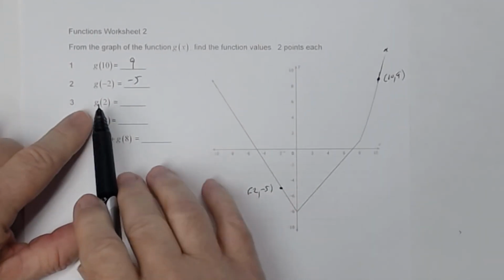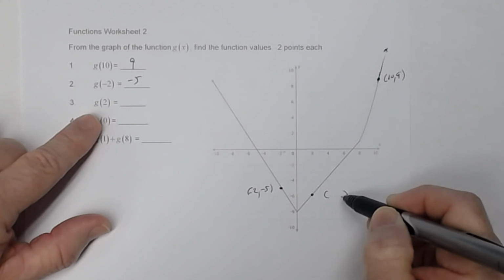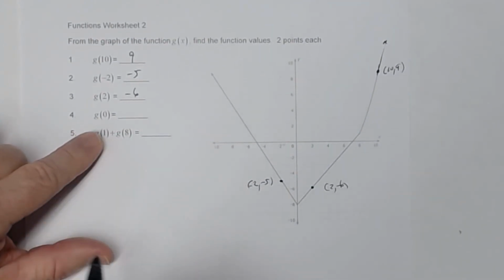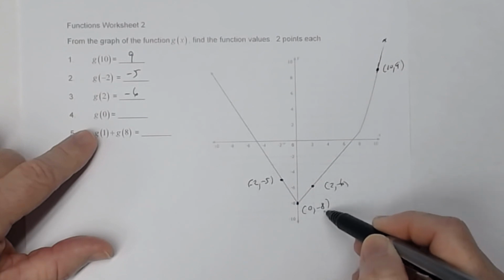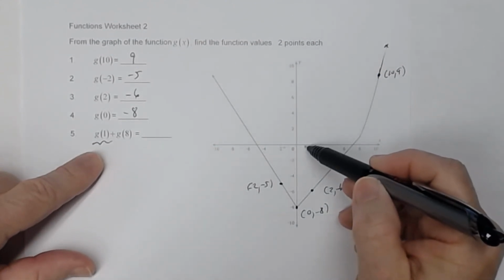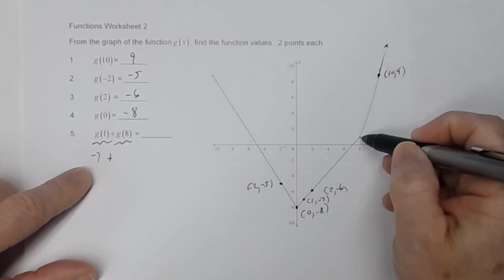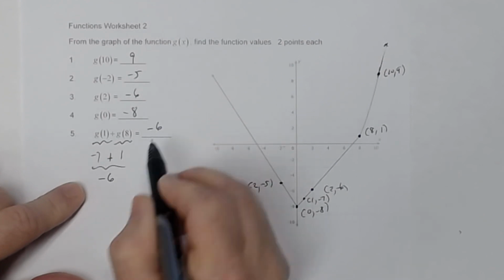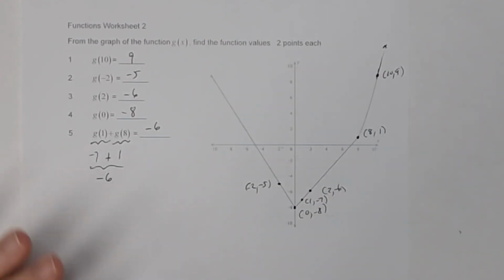Evaluating Functions using the Graph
Evaluate functions given the graph.